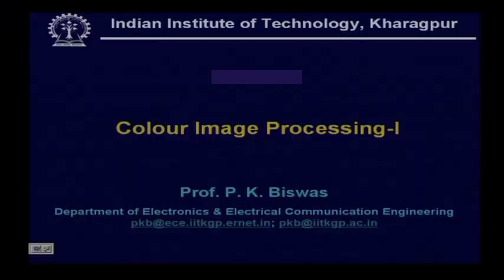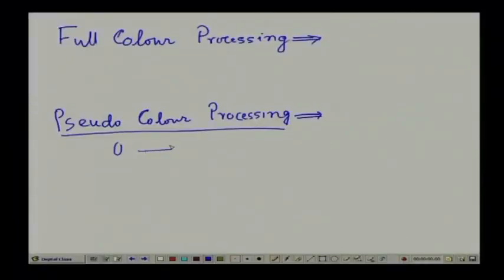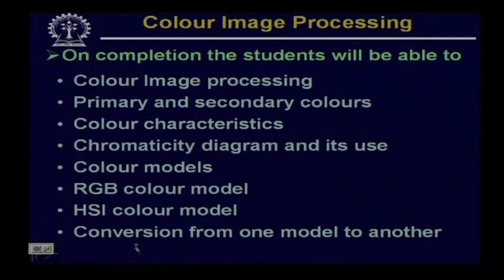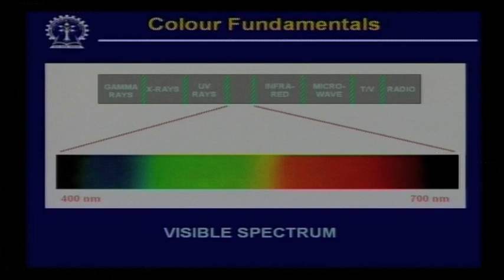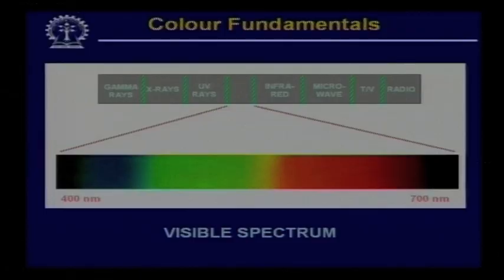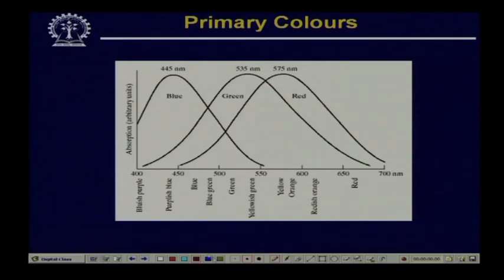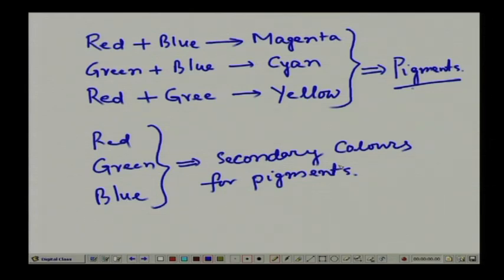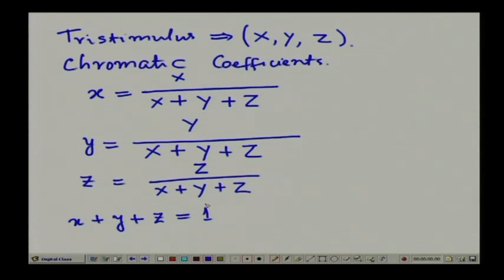Colour Image Processing Colour Fundamentals